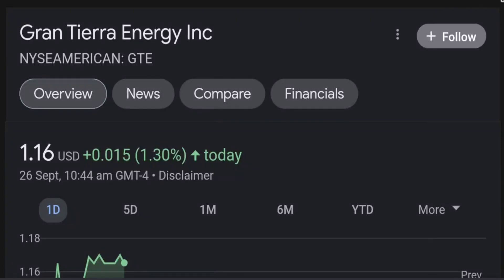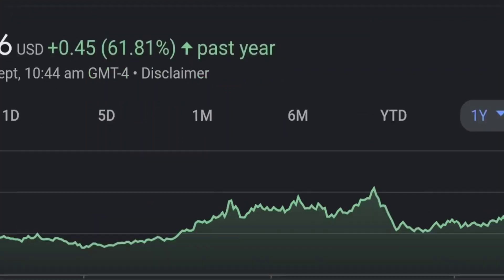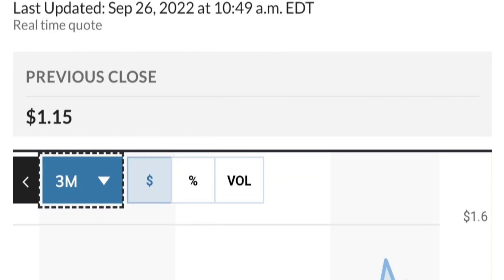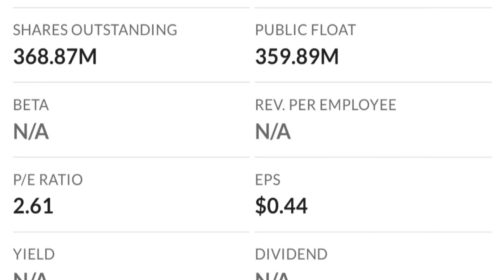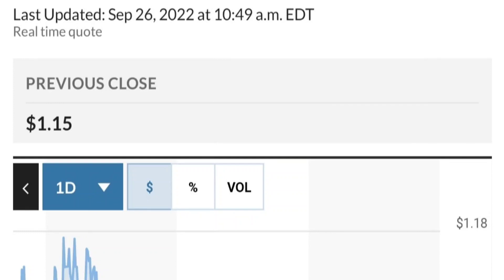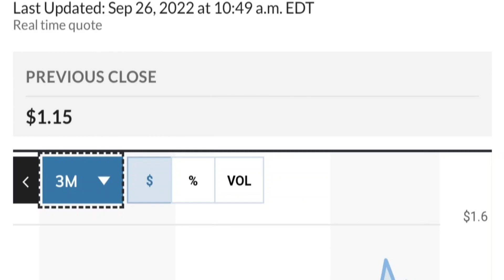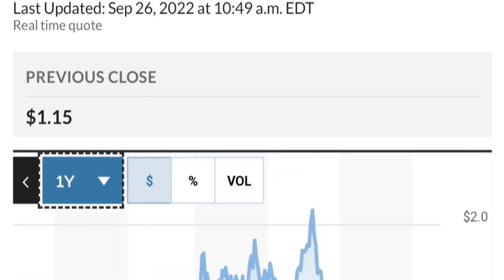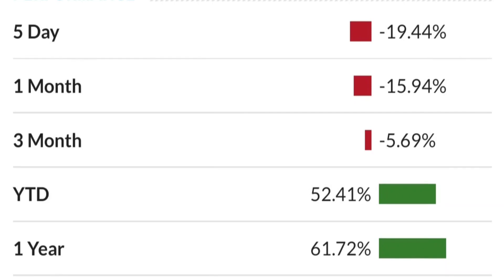GTE Stock Gran Tierra Energy Inc Chart Analysis & Price Prediction